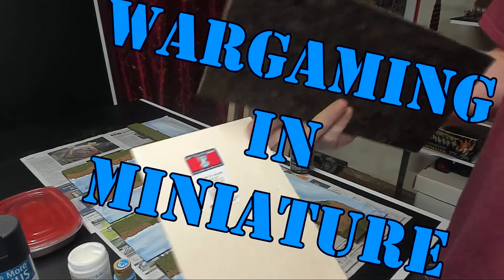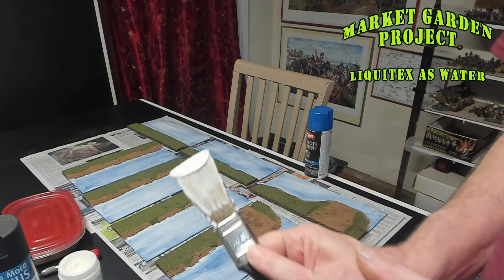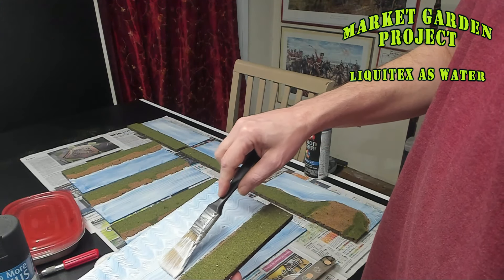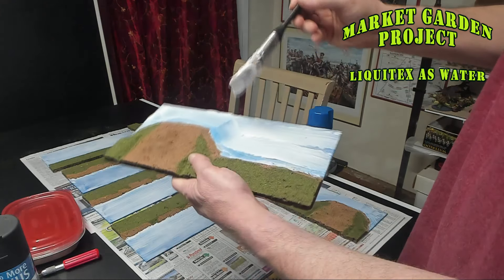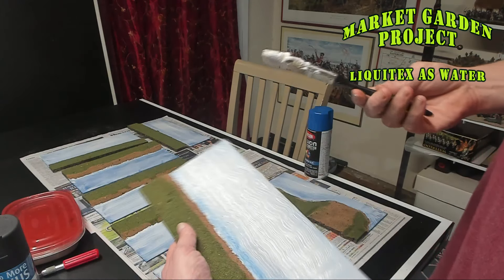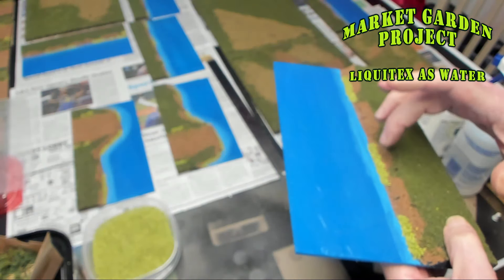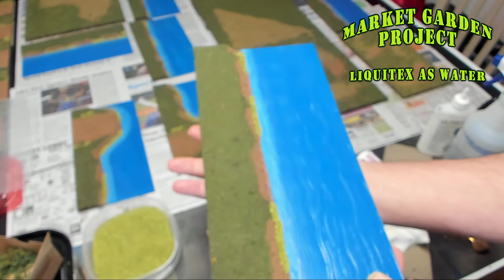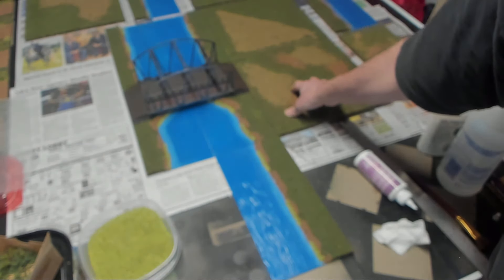Wargaming In Miniature ☺ Using Liquitex for Water Effects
\\\ SCHEDULE ///
***  17:00 Thursdays RPGs and Miniature Games"
*** 24:00 MIdnight Friday Night Star Citizen